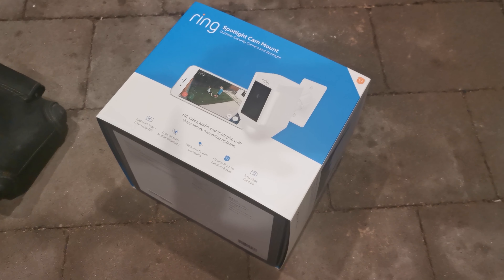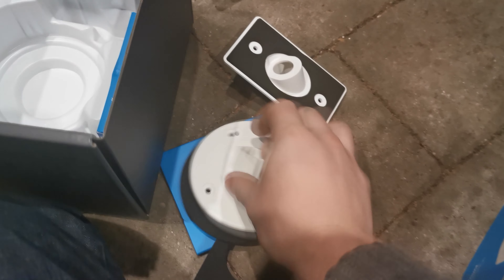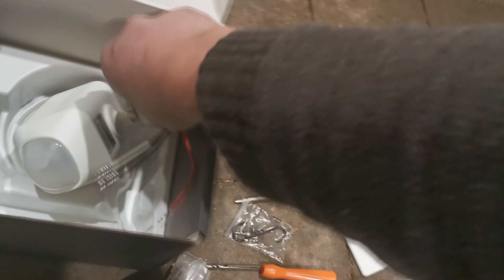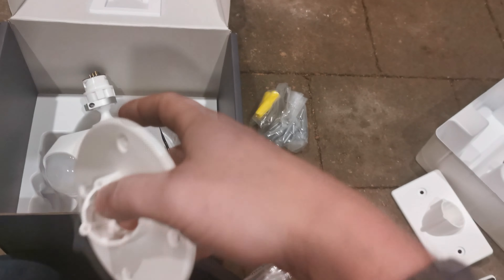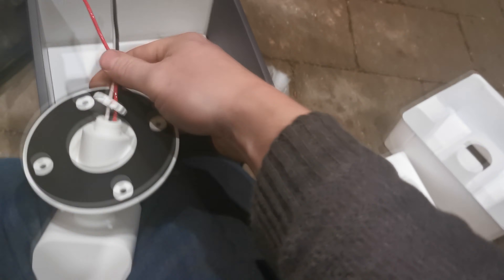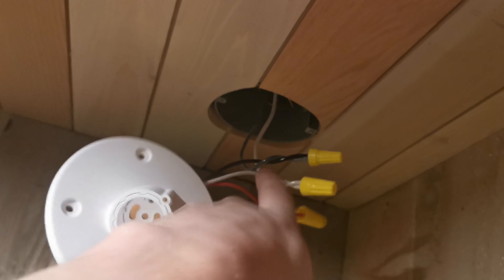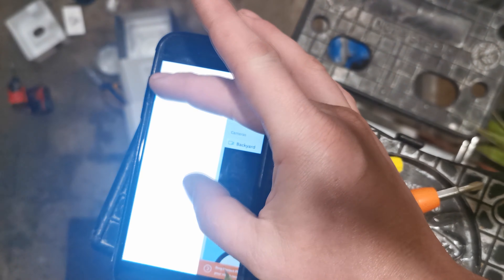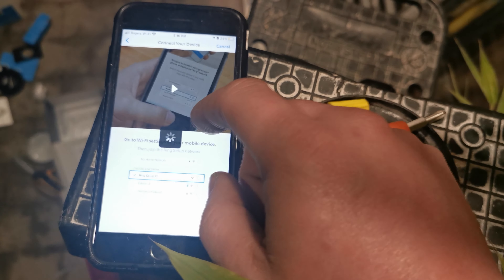HOW TO INSTALL RING WIRED SPOT LIGHT CAMERA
Just a quick  how to on wiring and mounting a ring camera and explaining the different wires, i hope this helps you wire and install your camera and set it up through the app.